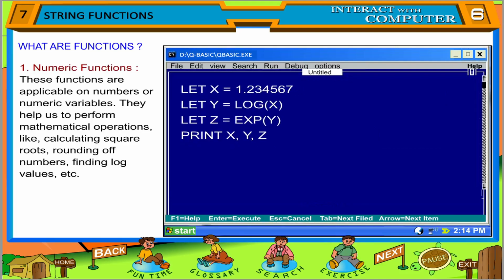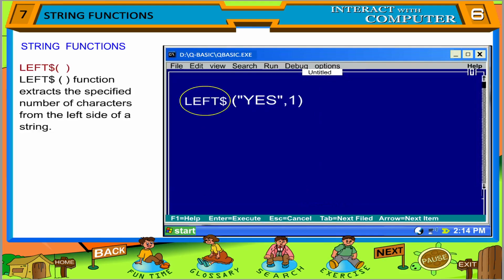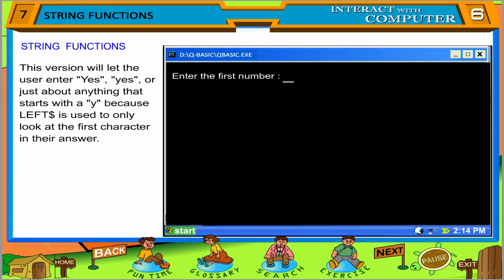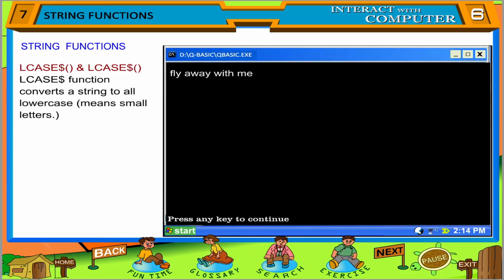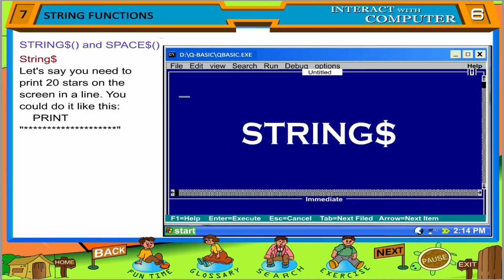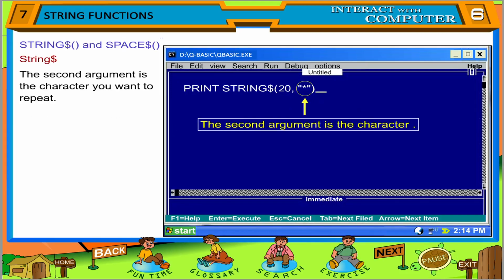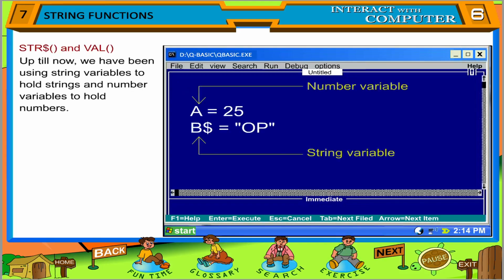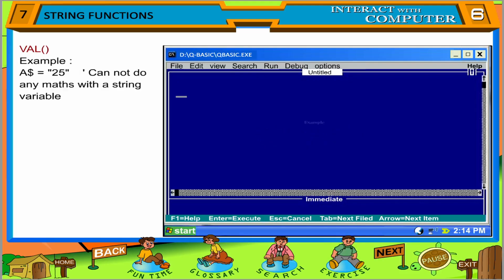INTERACT WITH COMPUTER - 06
CHAPTER - 07
(STRING FUNCTIONS)